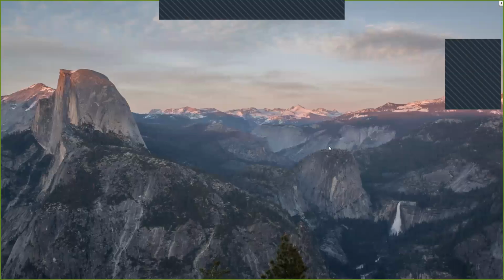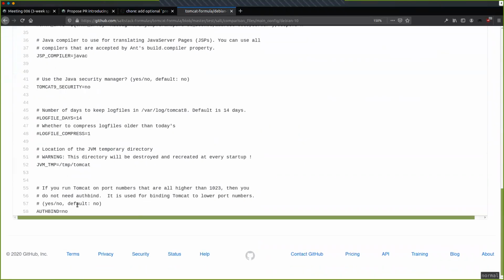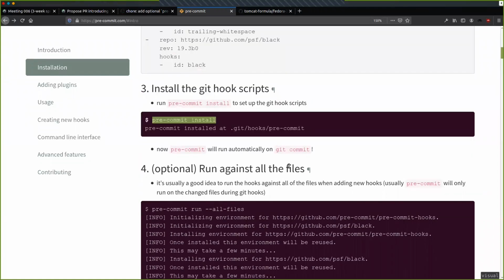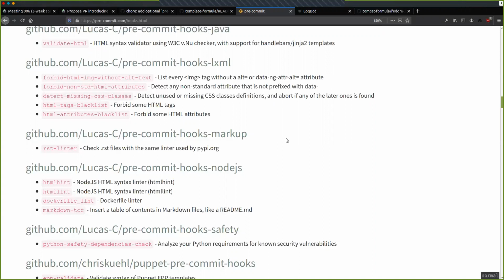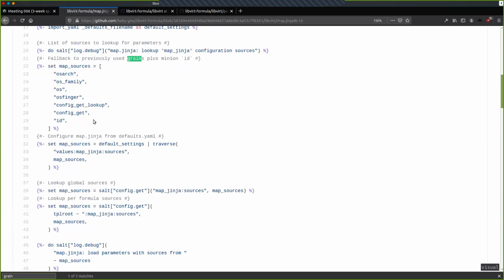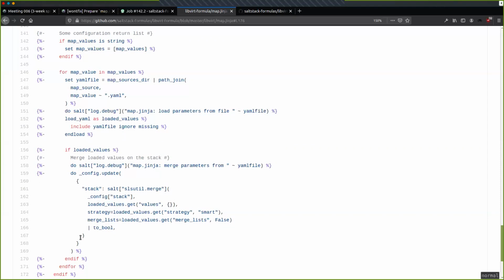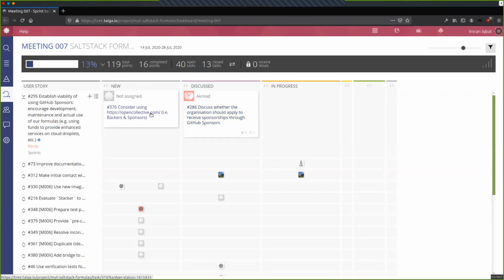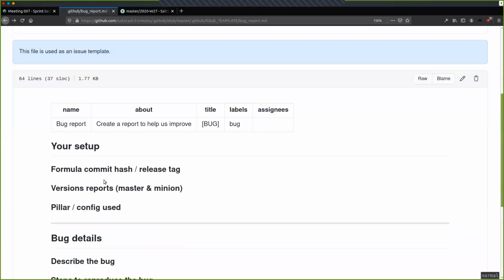Salt Formulas Working Group 2020-07-14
The Salt Formulas working group will focus on discussing, using, and enhancing Salt formulas.

Add the Salt community events calendar to your calendar to join a future working group live session